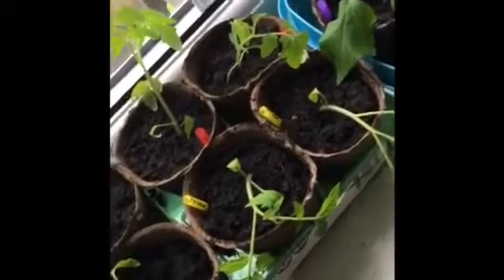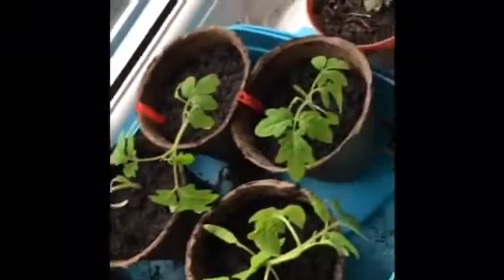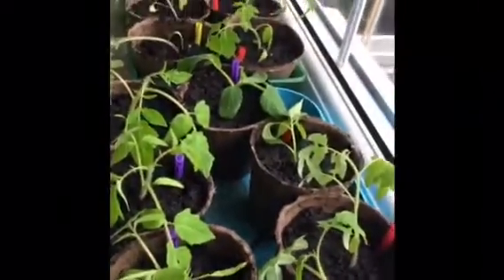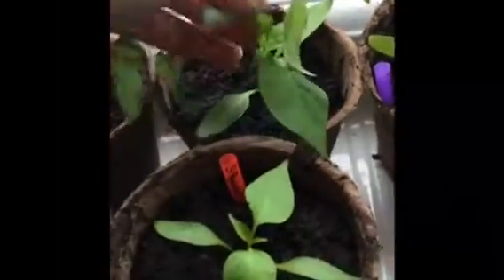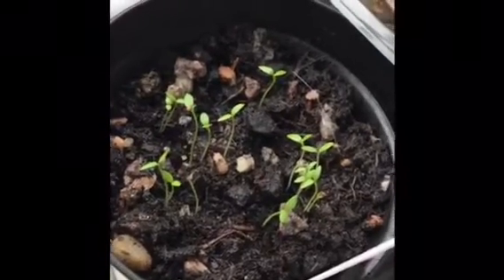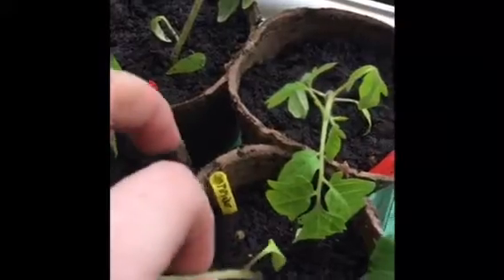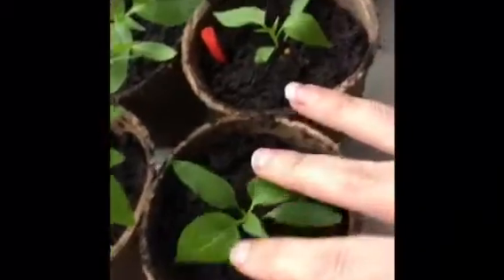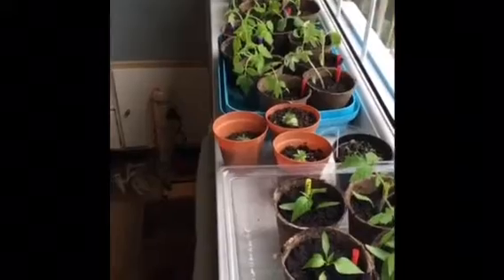March update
Production Lines, pots of sunshine & some typical chit chat from me 😁